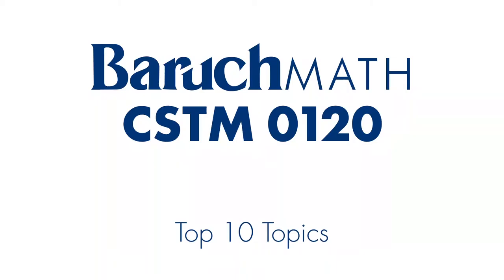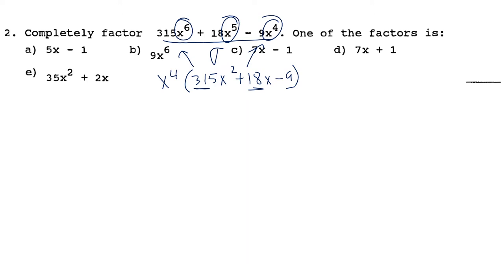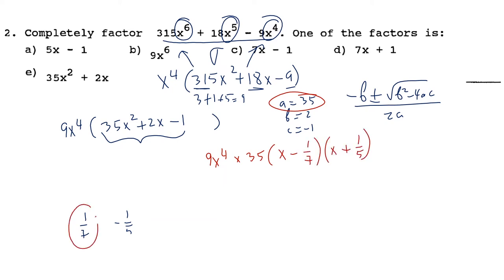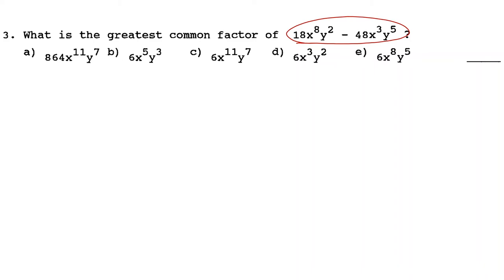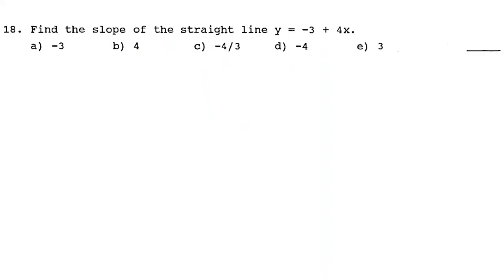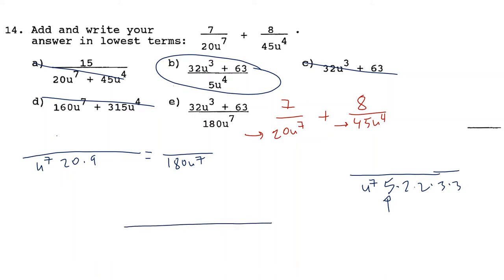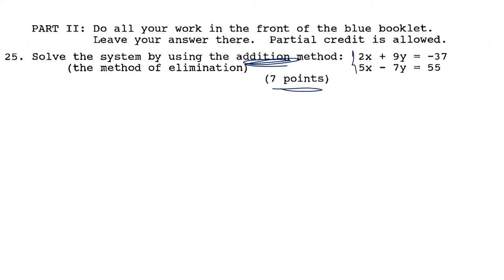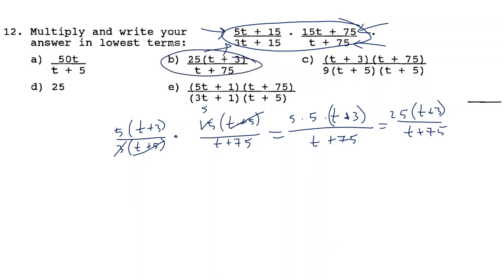Top 10 Must Know Problems For Baruch College CSTM 0120 Final